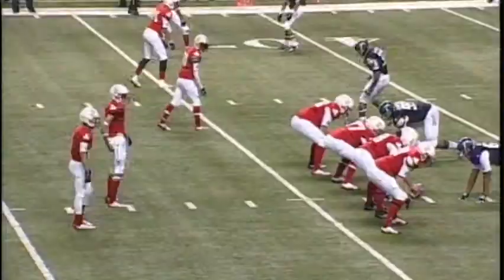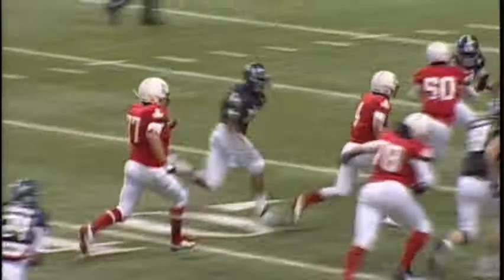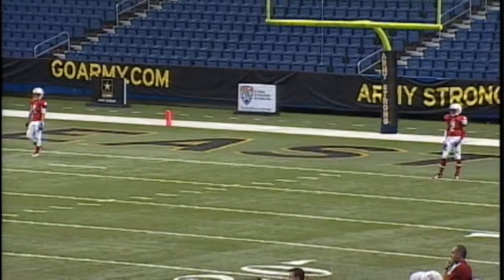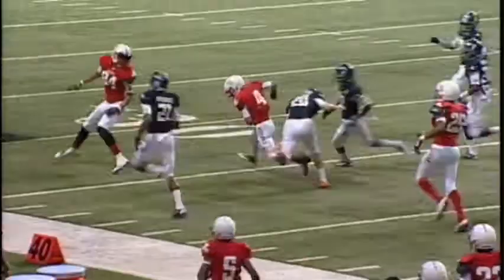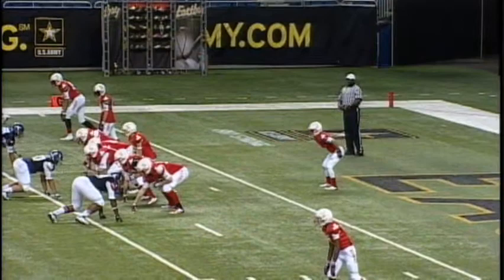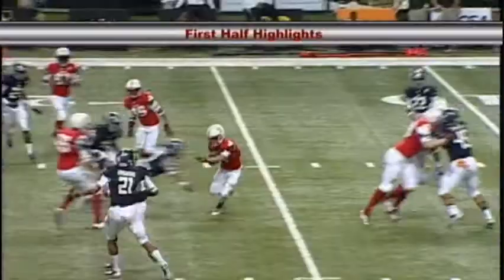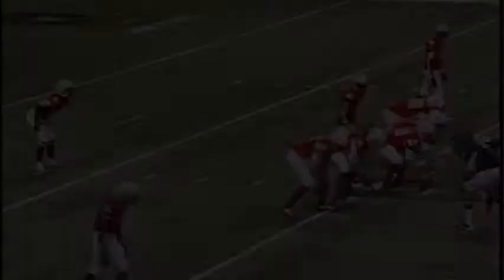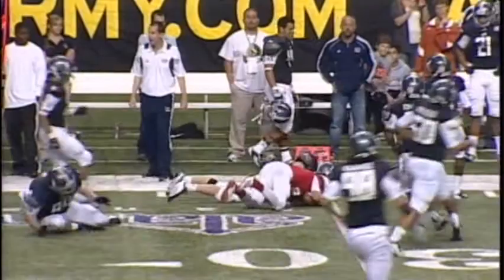Ben Cummings Team Canada Eastbay Youth All American Bowl 2012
#4 U-15 Team Canada. Alamo Dome, San Antonio, Texas, January 2012.
Practice and Game Highlights.
Note : All Game Video and Commentary courtesy of All American Games.